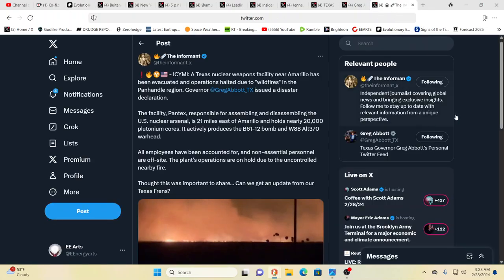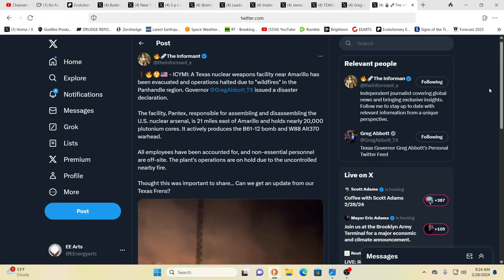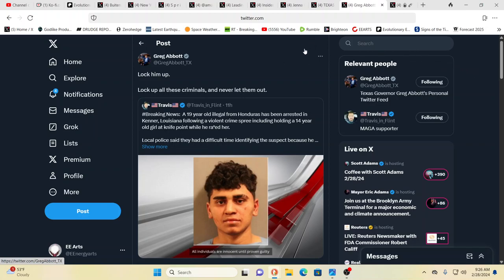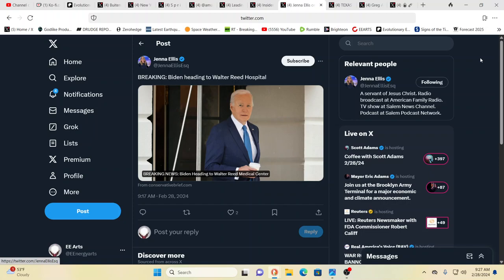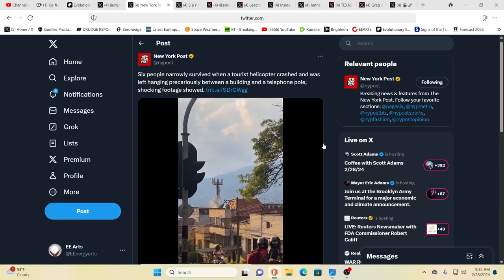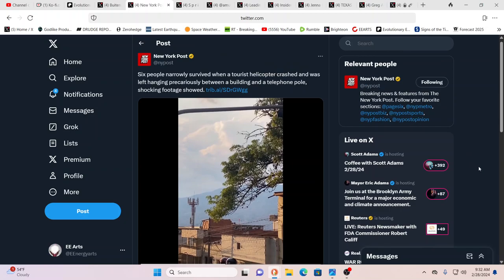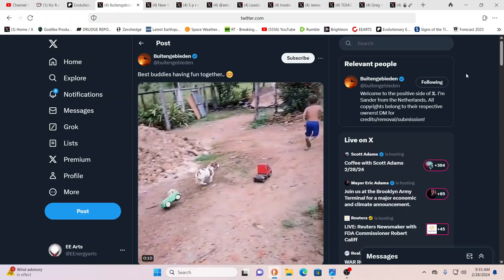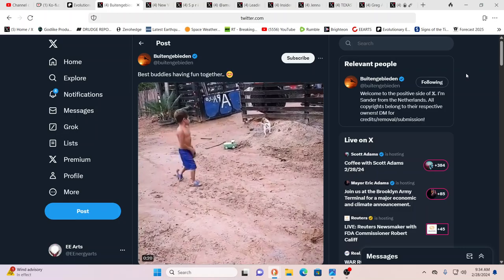TEXAS NUCLEAR WEAPONS FACILITY EVACUATED DUE TO FIRES*BIDEN & POPE TAKEN TO HOSPITAL*HANG ON TIGHT!!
For truly uplifting energies & frequencies in these times!